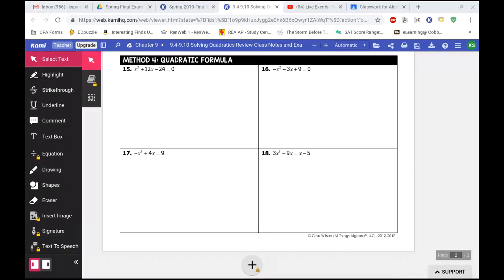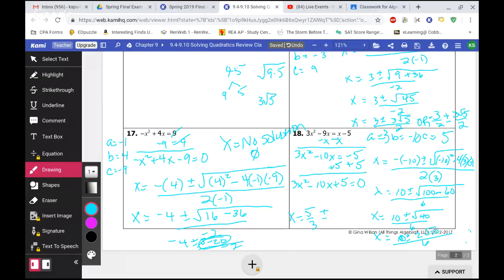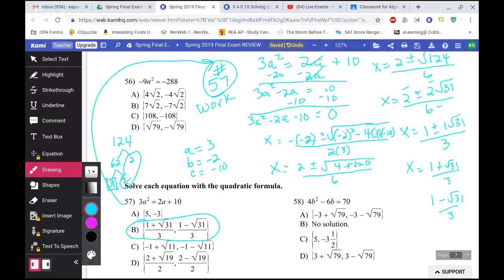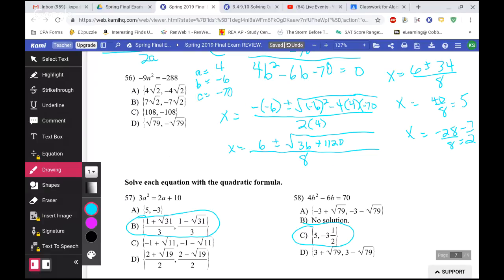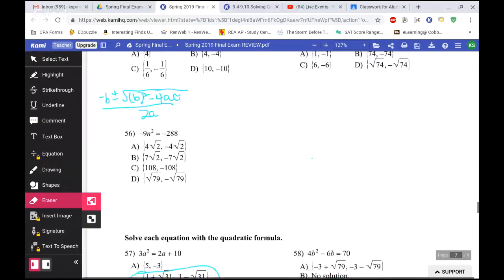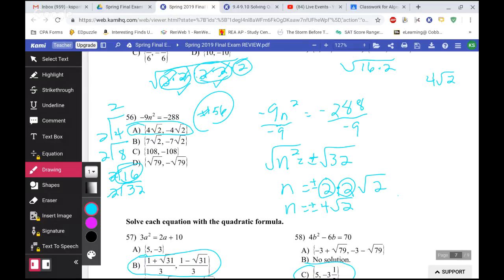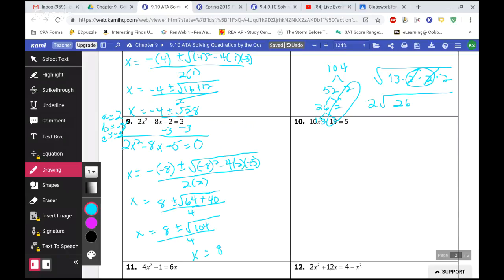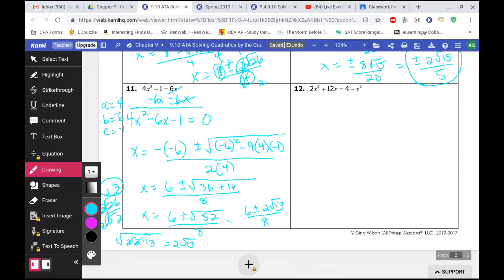Math Lab - Algebra I - May 7, 2019